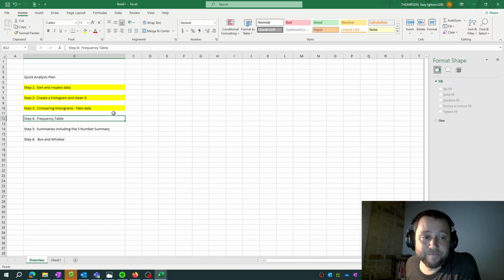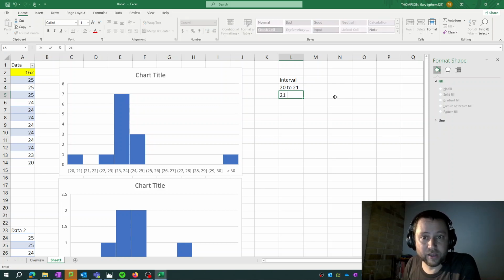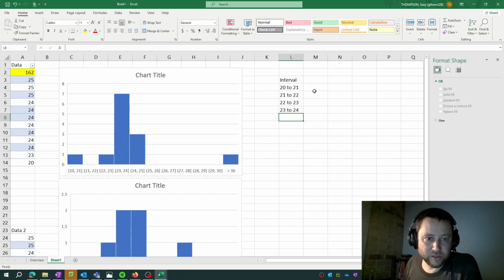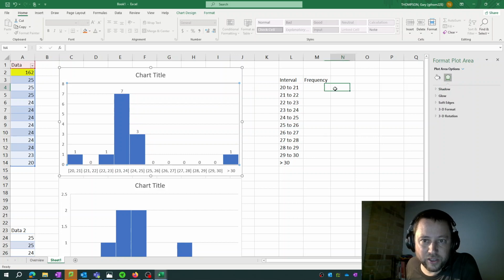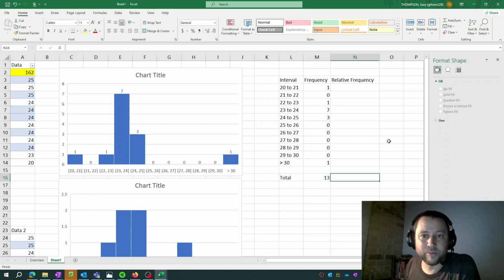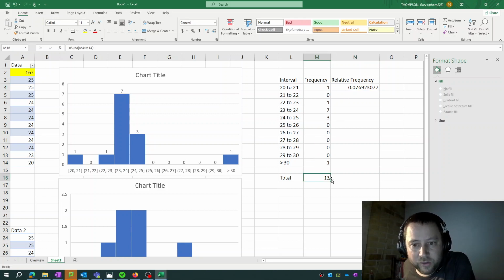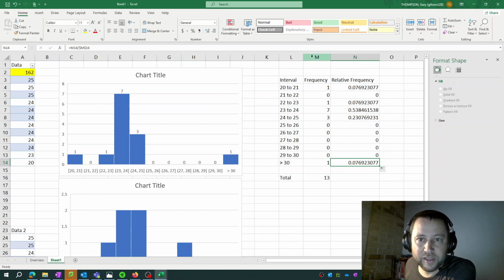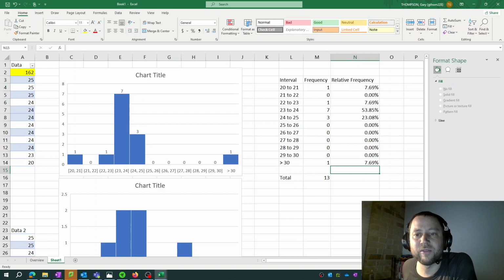Foundational Excel Data Analysis: Step 4 of 6: Frequency Table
Hi All, a rough video on using excel.  These are intended to be as short as possible, you may need to pause or slow down the video to see the clicks.